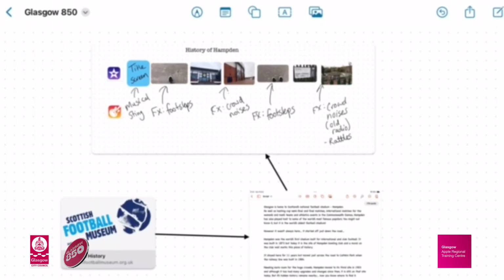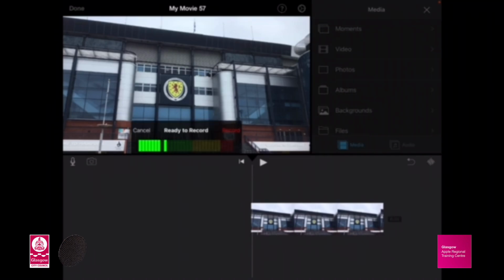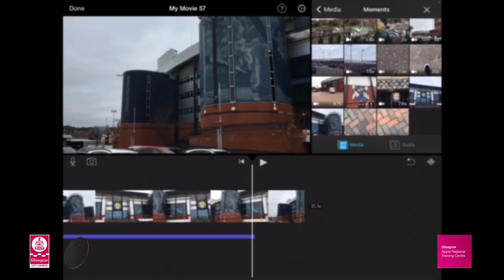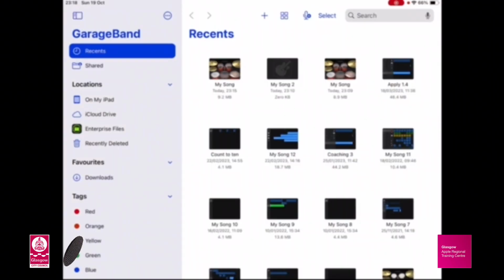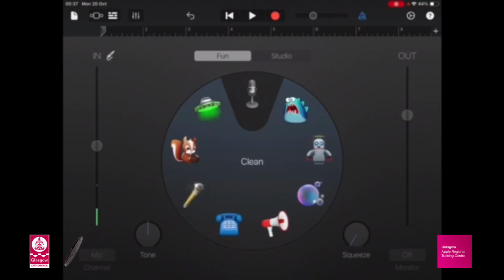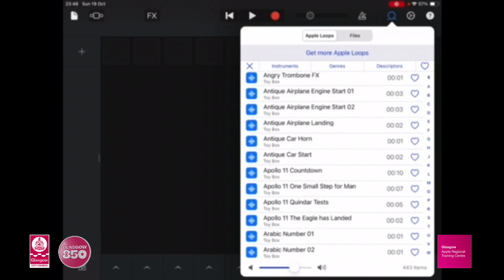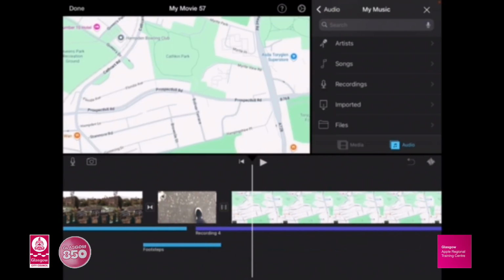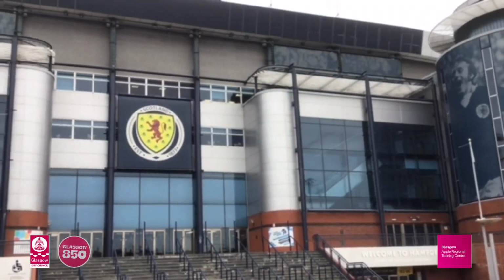Glasgow 850 & Glasgow RTC Project: Oct - Visual Podcast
This How-To video is the 6th in the series for the Glasgow 850 and Glasgow RTC project to celebrate 850 years of Glasgow.